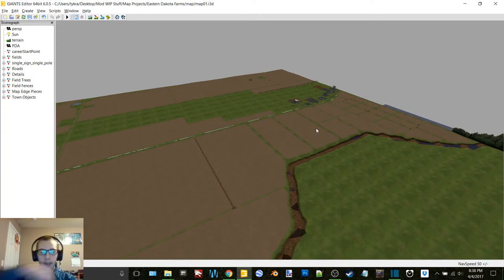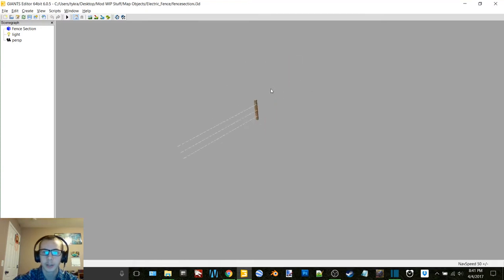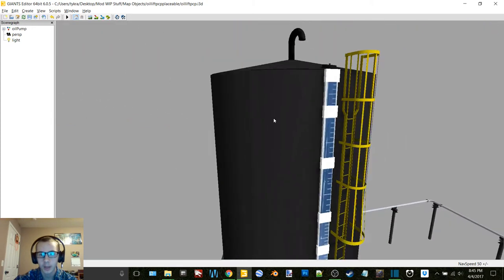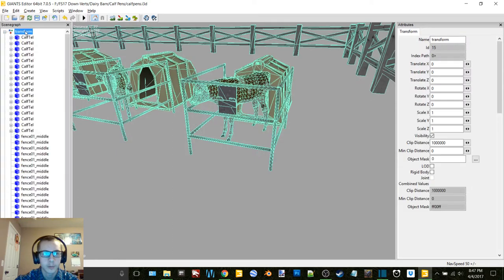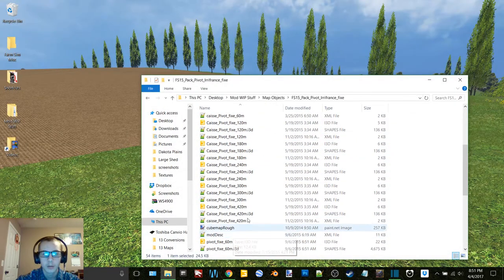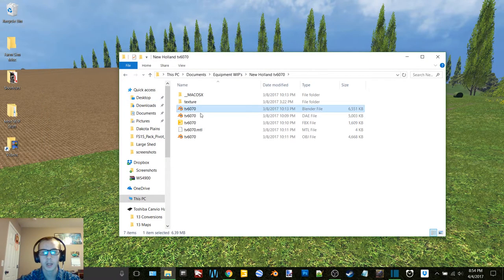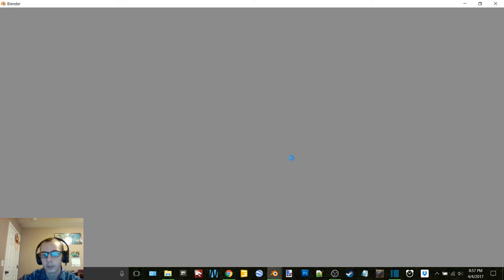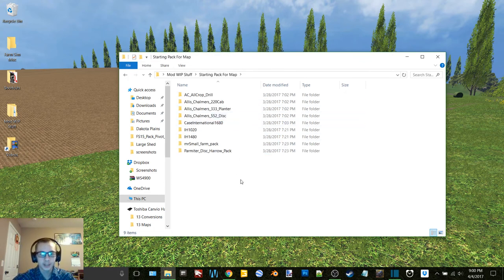Update On Eastern Dakota Farms And My Current Mod Projects